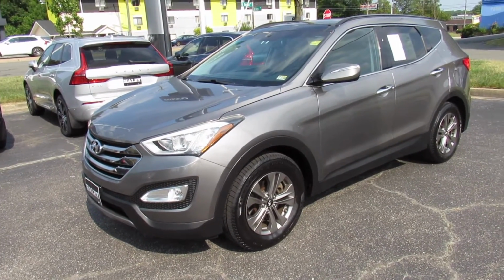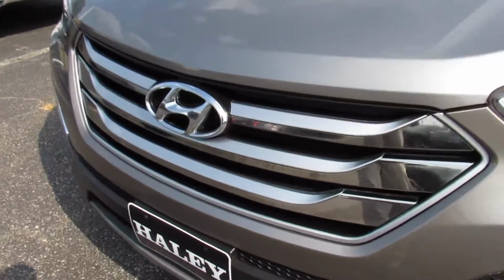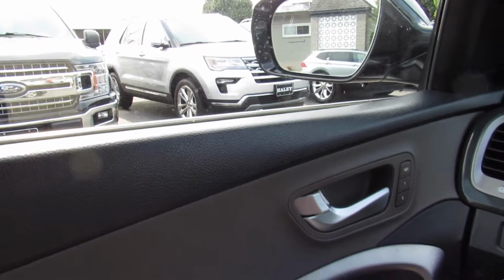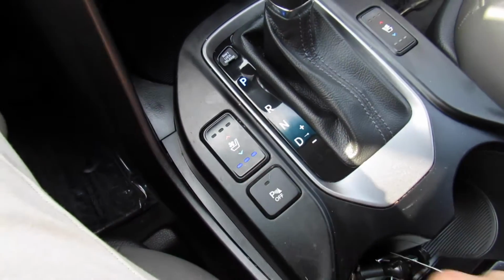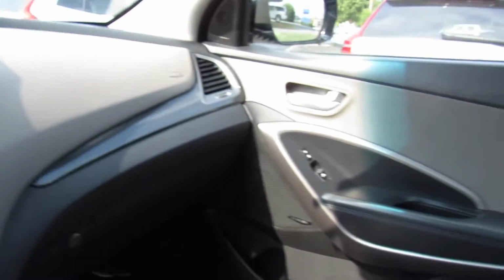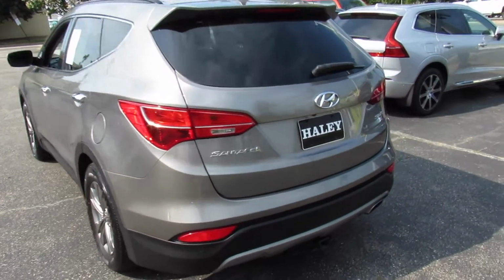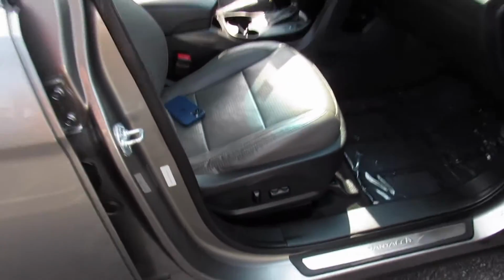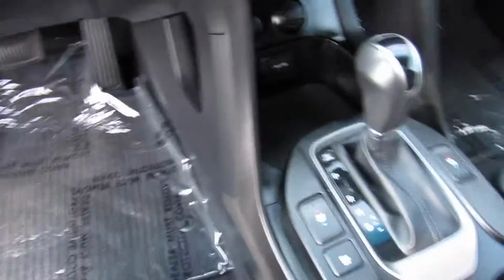*SOLD* 2015 Hyundai Santa Fe Sport Walkaround, Start up, Tour and Overview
*SOLD* Nicely loaded Santa Fe sport.